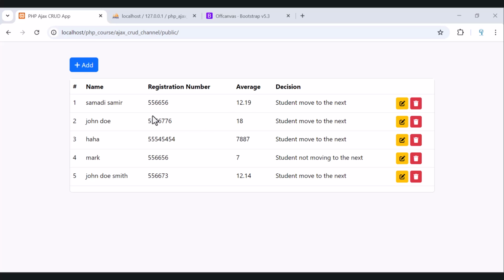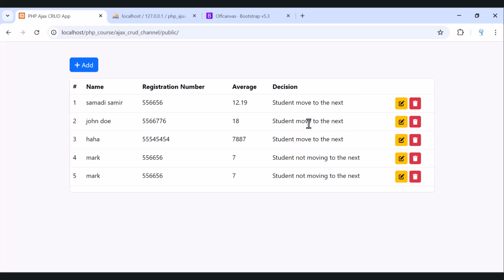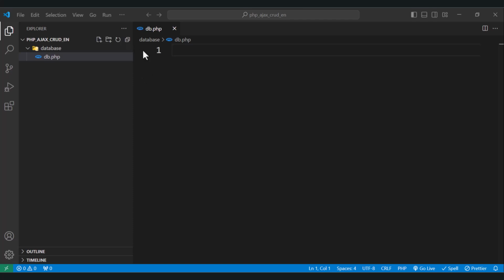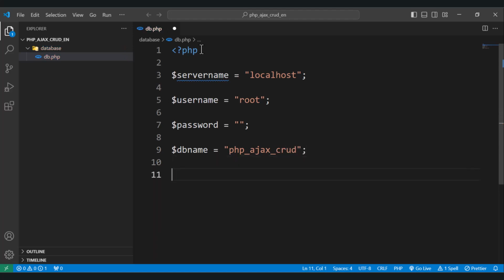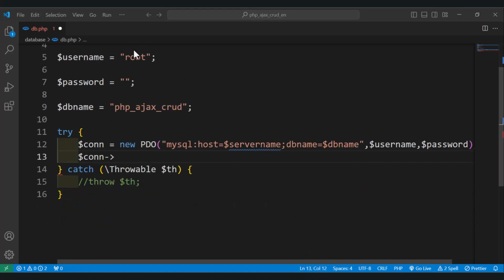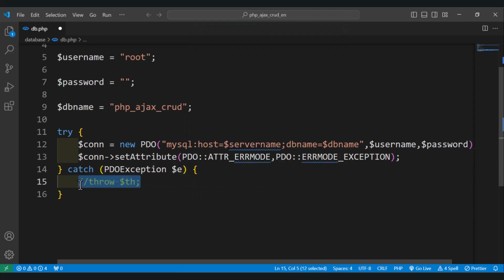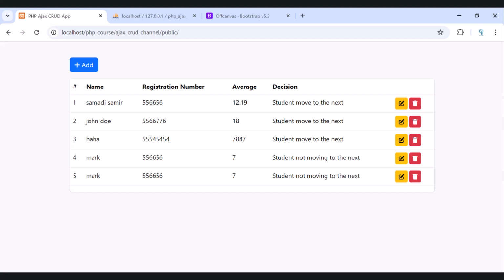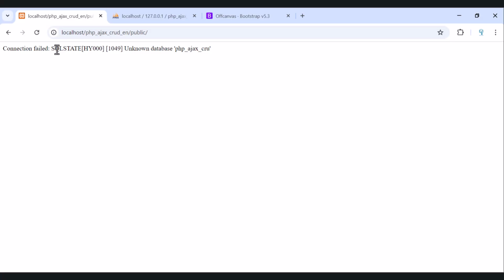PHP Ajax CRUD Application with Bootstrap -1- (Connect to Database)